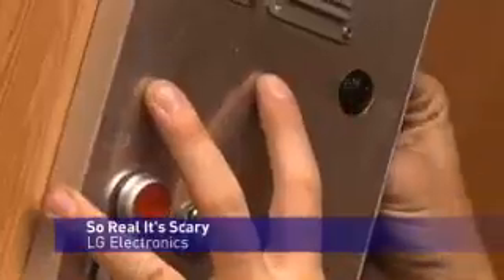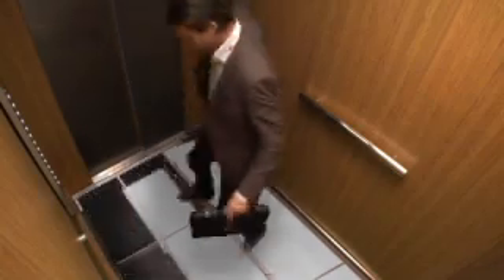Hilarious lift prank catches people out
LG have staged an elaborate prank to test out their new monitors. Watch people react as the floor appears to drop out of a lift.